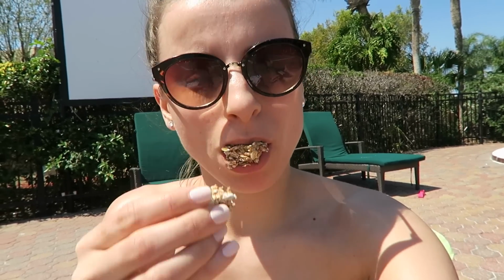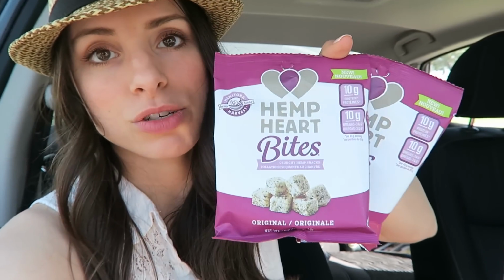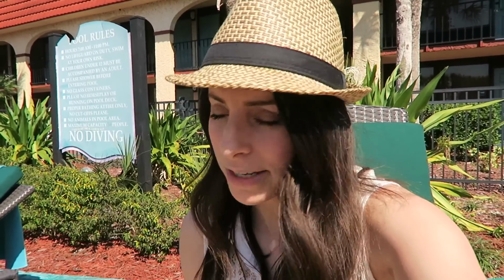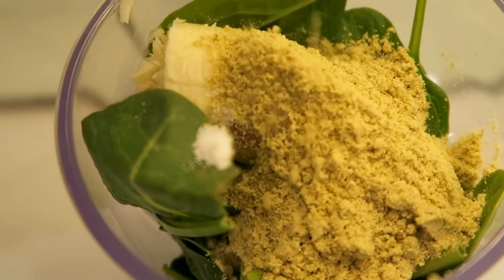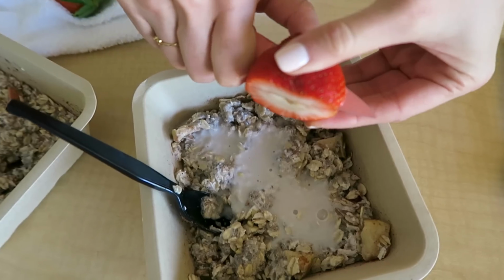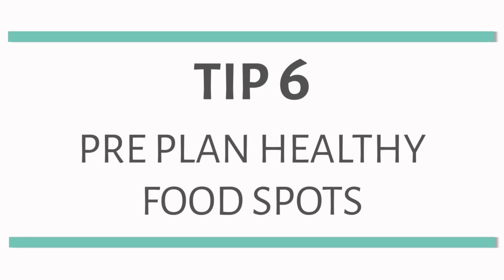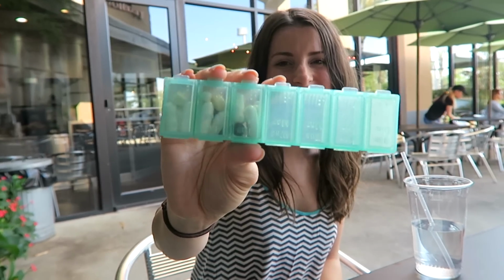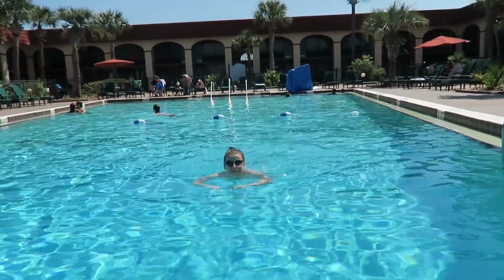BEST Tips on Staying HEALTHY WHILE TRAVELING | How to be Healthy on Vacation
In today's video I take you along with me on my road trip to Florida and share with you my tips on staying healthy while travelling.

If you're interested in checking out some more Hemp Heart products you can find them at Manitoba Harvest's

PRODUCTS MENTIONED:

Mini blender
Swell water bottle
Manitoba Harvest Hemp Hearts
Manitoba Harvest Hemp Bites

CAMERA EQUIPMENT:
CANON 60D
50 mm LENS
Canon G7X vlogging camera

SNAPCHAT urhealthnut
FACEBOOK urhealthnut
PINTEREST urhealthnut

I purchase most of the products mentioned in my videos myself, but in some cases I have the opportunity to try products sent by brands to review and test out. All opinions expressed are my own personal thoughts and feelings of the products mentioned.